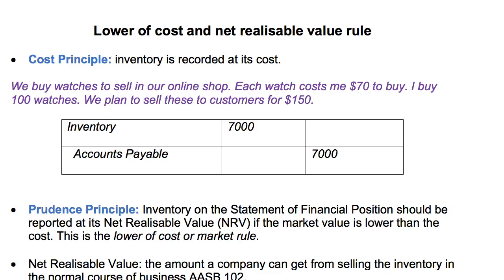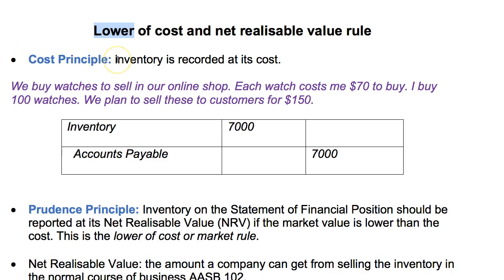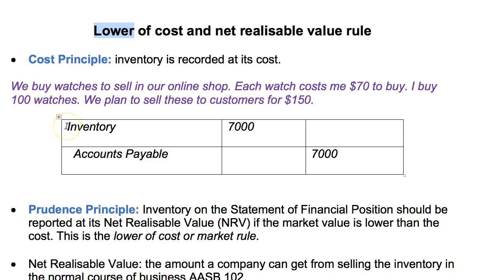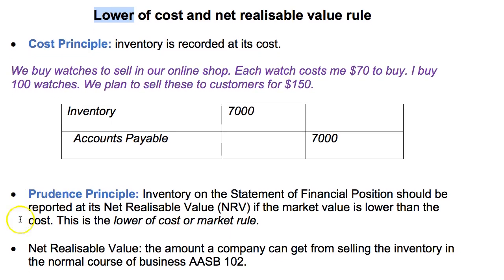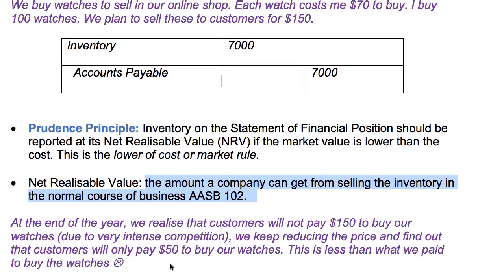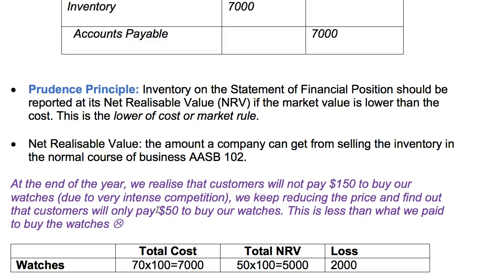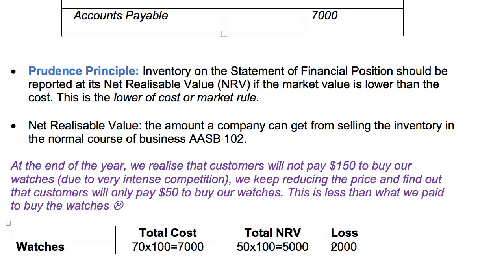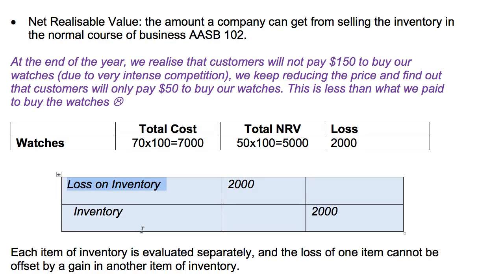Lower of cost and net realisable value rule